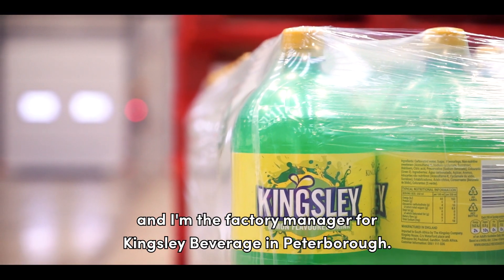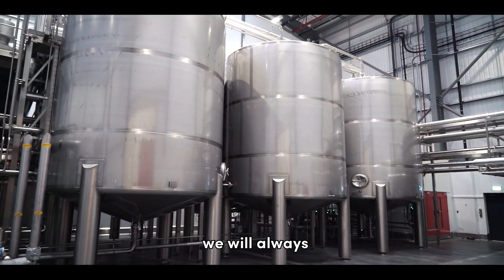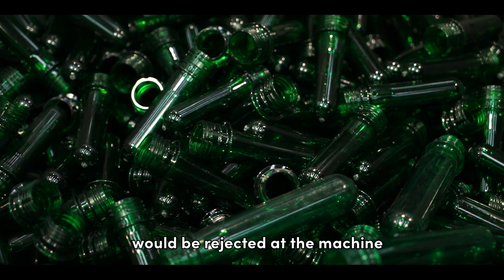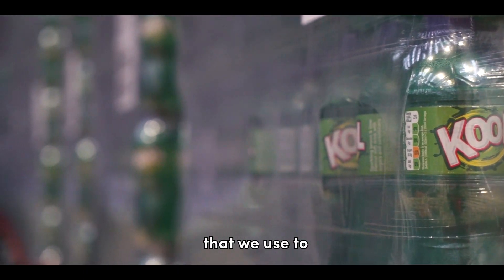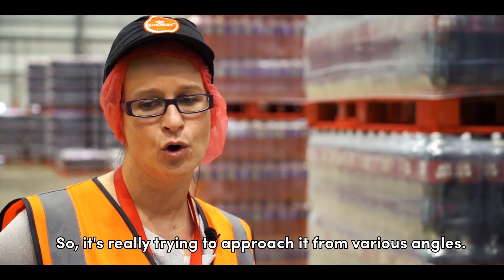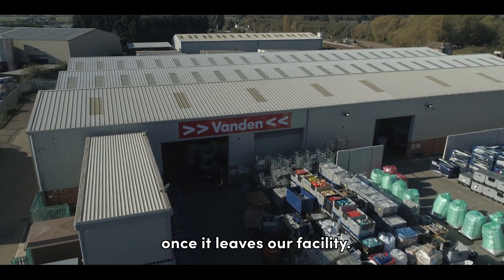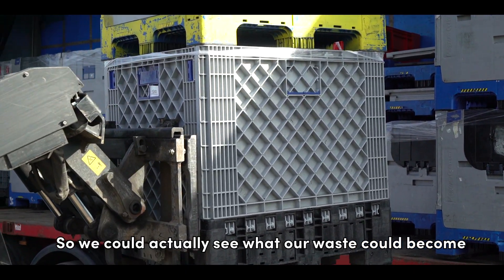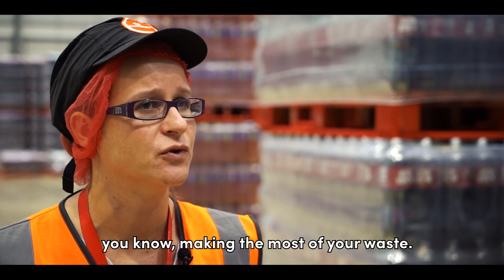Kingsley Beverages making the most of plastic waste | Vanden Recycling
Kingsley Beverages' process ensures that their plastic waste remains in the value chain for as long as possible. Vanden collect and recycle their plastic preforms, blown bottles, soft film, shrink film, stretch wrap and HDPE containers.